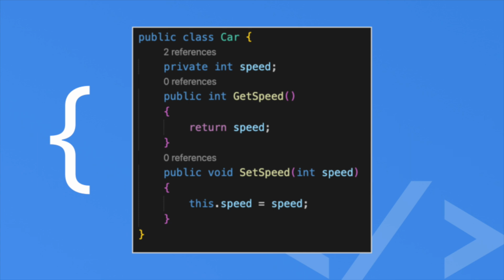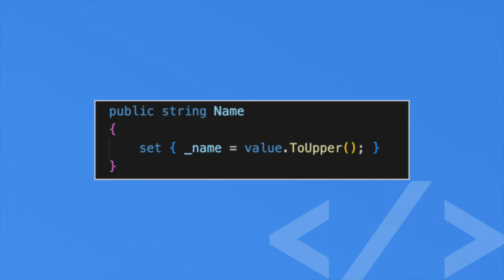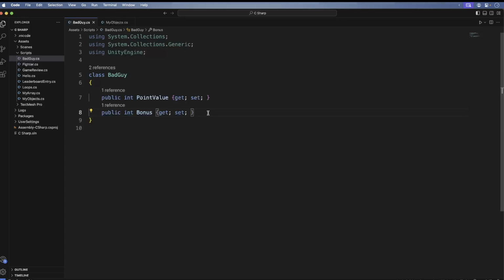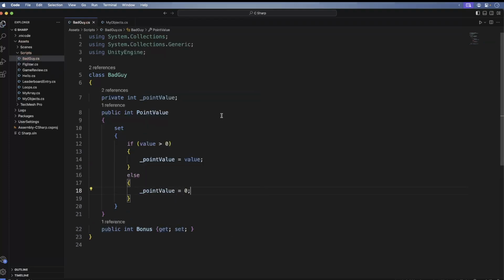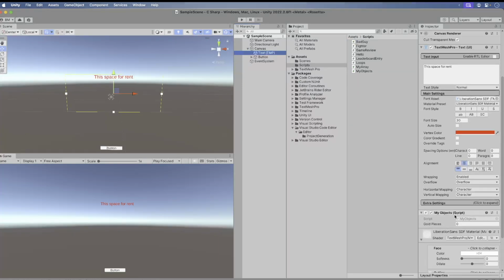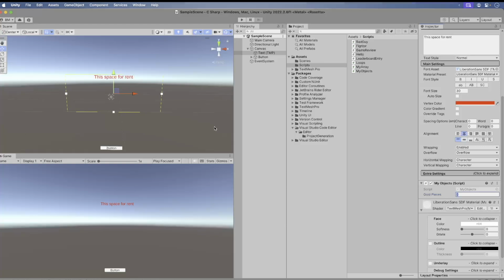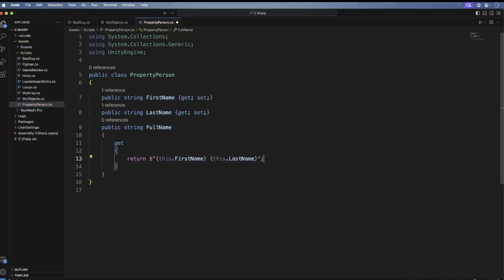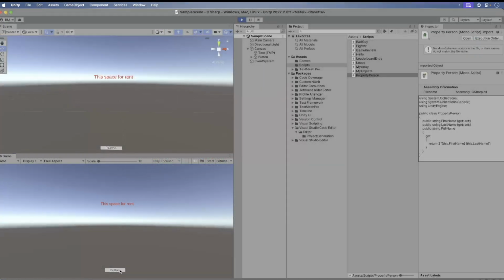Properties - Beginning C# with Unity (2024 Edition)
Properties are "method adjacent" tools that allow you to encapsulate your object's state with almost no code. If none of that made sense, then definitely watch on!

Note: Unity is required. You can download the free version from Unity3d.com. This course has been developed using just the personal version.

Kodeco aims to be the best online learning platform for mobile developers at every step of their career, all the way from building your first app, to becoming a respected expert in your field.

About Unity (from Wikipedia):

Unity is a cross-platform game engine developed by Unity Technologies and used to develop video games for PC, consoles, mobile devices and websites. First announced only for Mac OS, at Apple’s Worldwide Developers Conference in 2005, it has since been extended to target more than fifteen platforms.

 It is now the default software development kit (SDK) for the Wii U.]Unity Pro is available for a fee and Unity Personal has no fee; it is available for any use to individuals or companies with less than US$100,000 of annual gross revenue.

On March 3, 2015 with the release of Unity 5.0, Unity Technologies made the complete engine available for free including all features, less source code and support.

Unity is noted for an ability to target games to multiple platforms.Five versions of Unity have been released. In 2006 at the 2006 WWDC trade show, Apple, Inc. named Unity as the runner-up for its Best Use of Mac OS X Graphics category.

About C#:

C# (pronounced as see sharp) is a multi-paradigm programming language encompassing strong typing, imperative, declarative, functional, generic, object-oriented (class-based), and component-oriented programming disciplines.

It was developed by Microsoft within its .NET initiative and later approved as a standard by Ecma (ECMA-334) and ISO (ISO/IEC 23270:2006). C# is one of the programming languages designed for the Common Language Infrastructure.